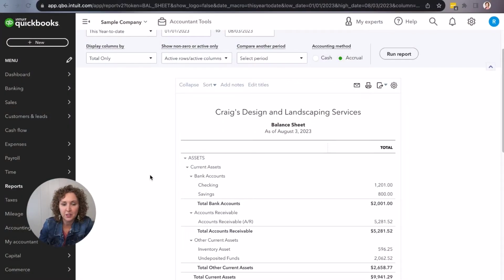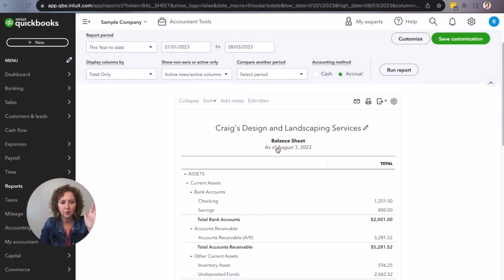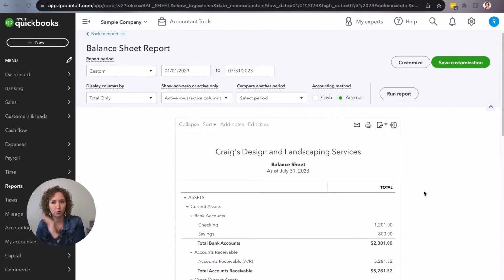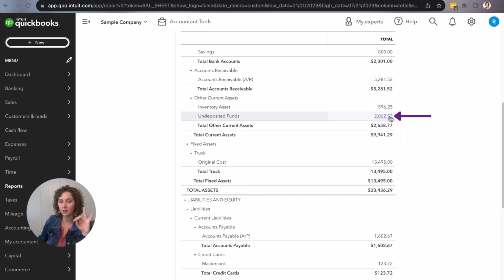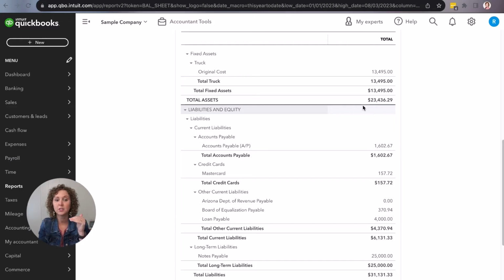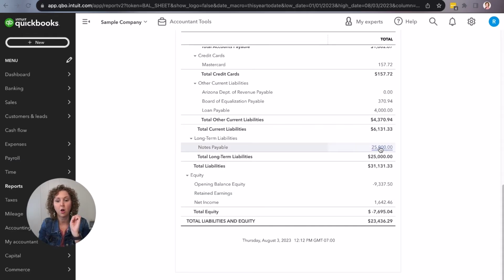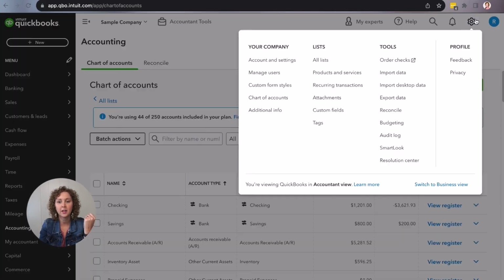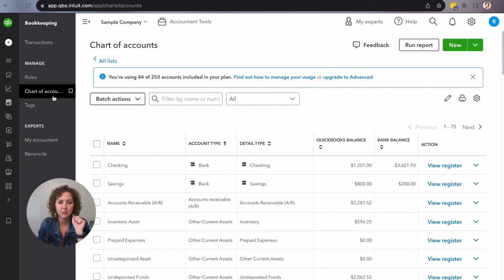Understanding the Business Balance Sheet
Understanding the Business Balance Sheet in QuickBooks Online

When you think about financial statements, do you ever feel overwhelmed?

Let me show you how to generate your Balance Sheet report in QuickBooks. 😊

Remember, understanding your Balance Sheet is crucial for gaining insights into your business’s financial health and making informed decisions. A financial snapshot of your business.

Resources mentioned in the video:
- Download the accompanying PDF guide here:  Canduskampfer.com/balancesheet

If you identify errors or discrepancies in your Balance Sheet, check out my additional training and resources mentioned below:

Ready to learn how to set up and customize QuickBooks?

If you already know the how-tos and are ready to advance your skills and learn how to clean up mistakes, check out my QuickBooks Simplified Community

Please share in the comments below any ah-ha’s or questions you have 💡

Timestamps:
0:00 - Understanding the Business Balance Sheet
0:32 - QuickBooks Desktop Users: Understanding the Balance Sheet
0:49 / 1:12  - Balance Sheet Report in QuickBooks Online
1:04 - Balance Sheet in Business View
1:09 - What Do You Need to Know to Understand the Balance Sheet
1:33 - You Need to Know What Your End Date Is in Pulling Reports
2:08 - You Need to Ask Yourself, What Am I Looking For?
2:40 - Cash vs. Accrual Reporting
4:08 - Different Accounts in Balance Sheet
5:30 - Confidence with QuickBooks
5:41 - QuickBooks Simplified
6:42 / 8:50 - Explanation for Accounting Equation
7:20 - Opening Equity Balance Video Tutorial
7:42 - Retained Earnings Video tutorial
8:23
8:30 - Retained Earnings vs Net Income
9:10 - Types of Accounts that Are Not Showing in Profit and Loss
9:34 - Editing Accounts Title
10:45 - Finding Reports in Business View
11:48 - Remember 💡
11:58 - Join Candus Kampfer's Weekly QuickBooks Tips and Tricks
12:05 - Customizing QuickBooks Workshop
12:19 - Cleaning up QuickBooks Workshop